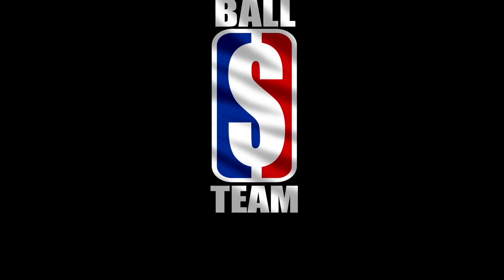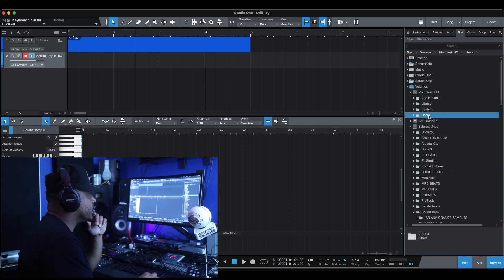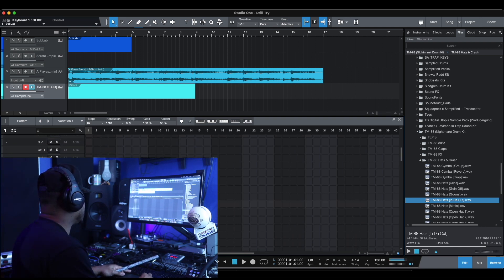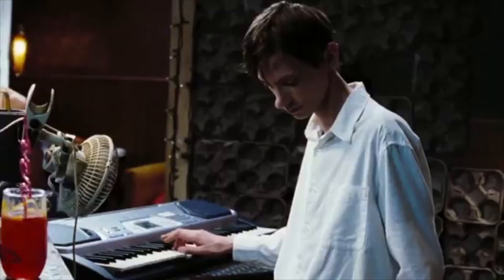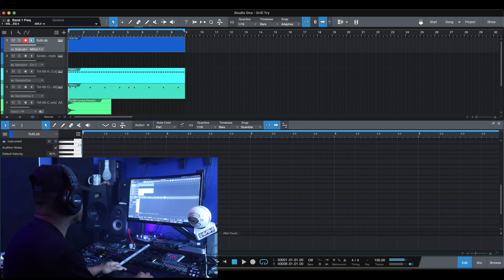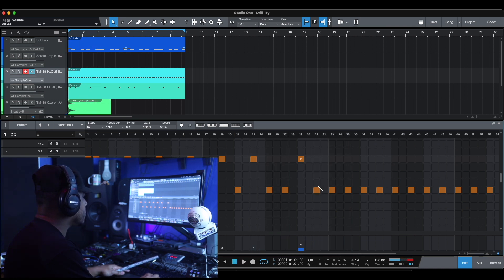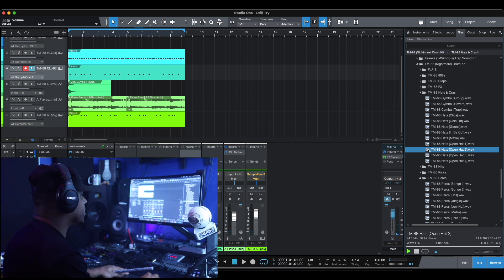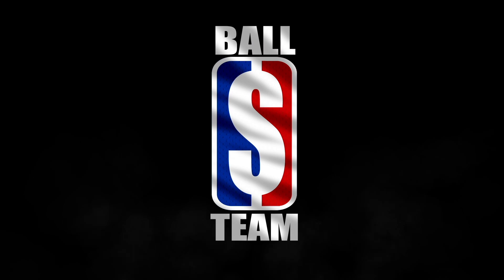How to Use Serato Studio Loops In Studio One